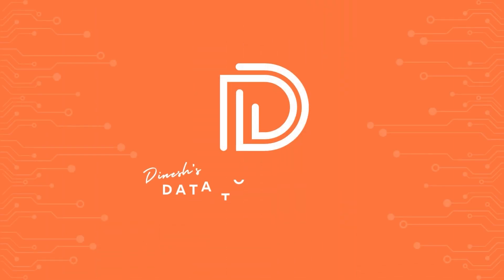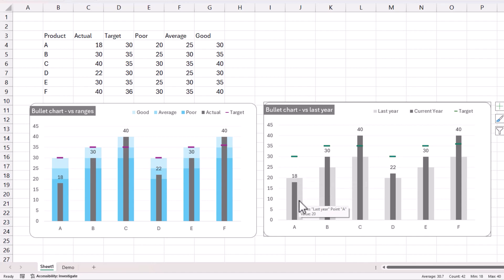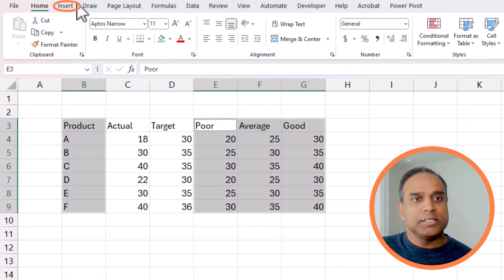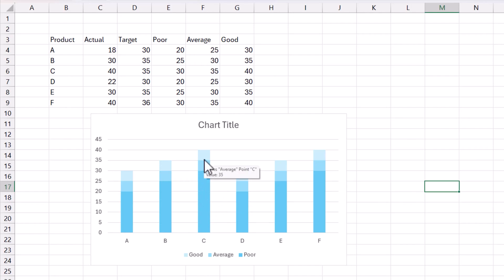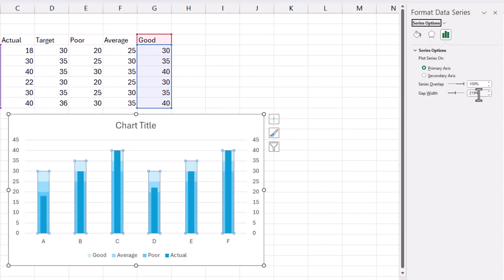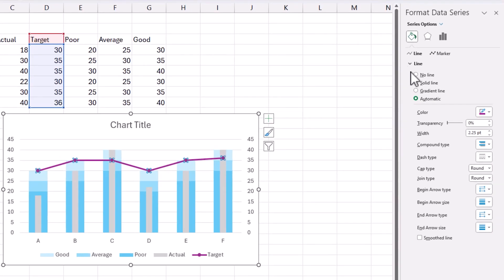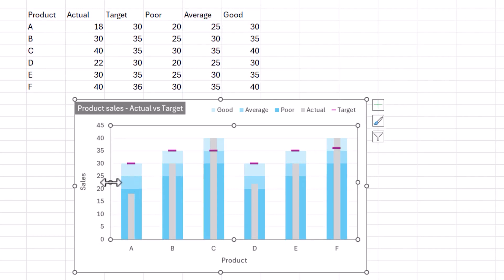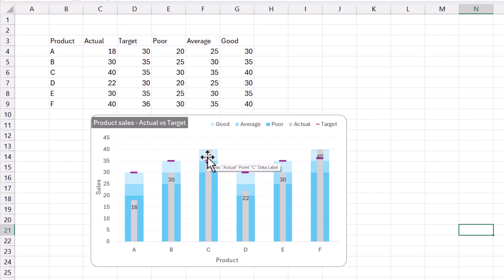How to Create a Vertical Bullet Chart in Excel?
Bullet charts provide a rich visual representation of data, combining multiple measures in a compact format.
In this Excel tutorial from the DatatoDecisions series, we'll create a bullet chart. This chart effectively communicates your data's performance against qualitative ranges (like poor, average, good) and quantitative targets.

The steps followed in the creation of this bulletgraph are
2:13 Select appropriate ranges and insert a clustered column chart.
3:10 Adjust series overlap
3:21 Modify the series order
4:06 Format the series colors
4:54 Add the actual series and modify the chart type
5:57 Increase the actual series Gap width to max
6:25 Decrease the other series gap width
7:18 Format actual series fill color
7:30 Add target series to the chart and modify the chart type
8:07 Format the target series
8:37 Remove secondary axis and format the chart

Are you looking for a quick, instant chart-maker template where you can enter just data and have charts readily created for you?
Check our latest product, the Instant Chart Maker from our Data Visualization Toolkit in Excel